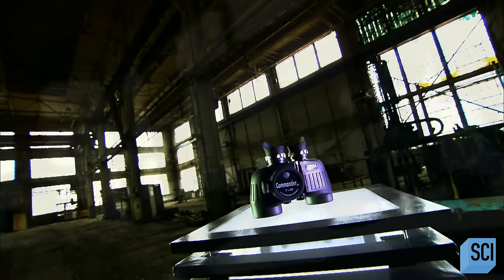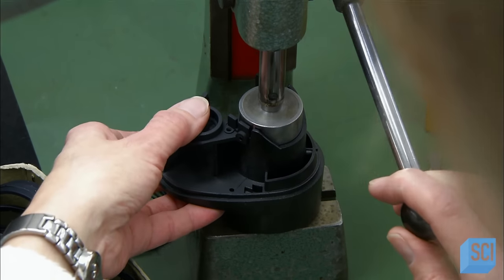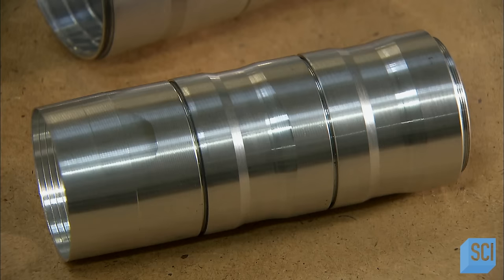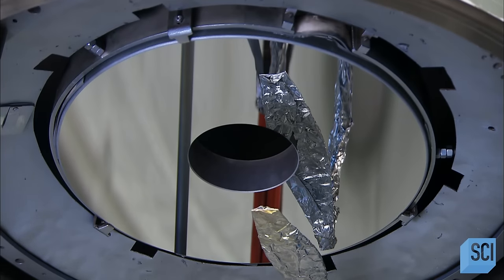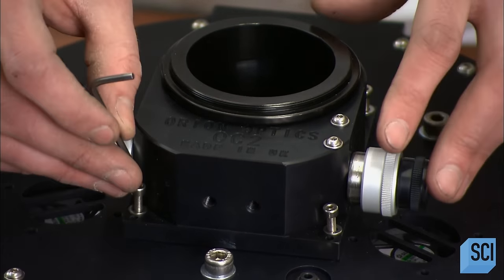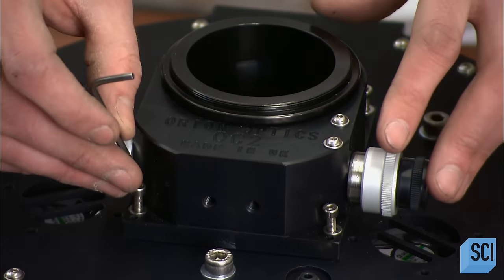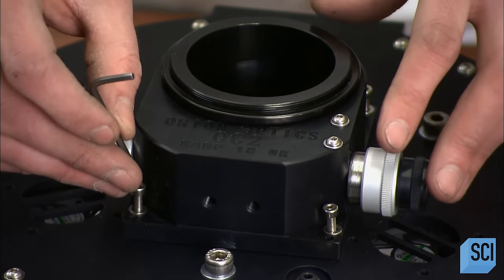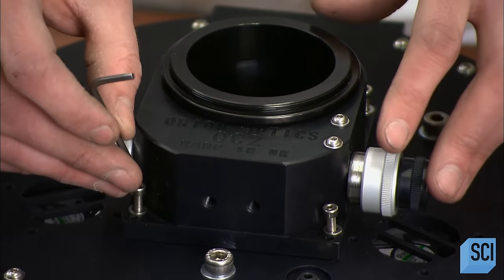How Binoculars, Telescopes, Space Pens, & More Are Made | How It's Made | Science Channel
Star light, star bright, the first compilation I see on this site, I wish I may, I wish I might, learn how binoculars, telescopes, space pens, and aerospace fasteners are made tonight!

Chapters:
00:00 Binoculars
04:50 Telescopes
09:46 Space Pens
14:46 Aerospace Fasteners